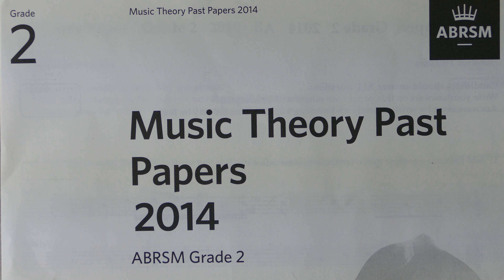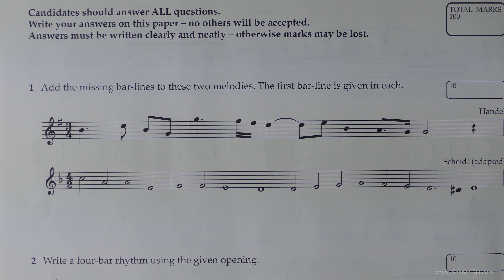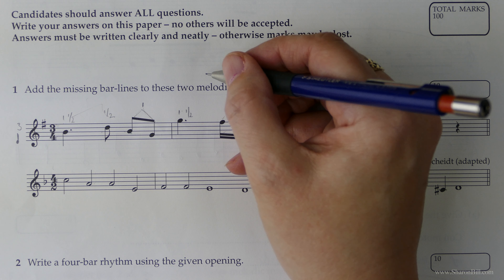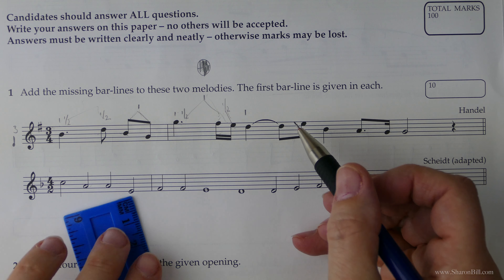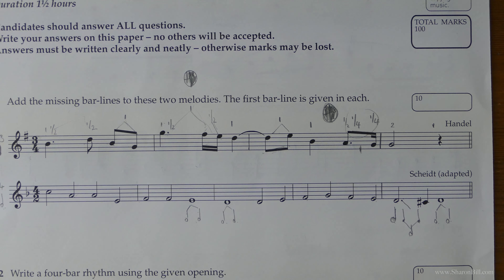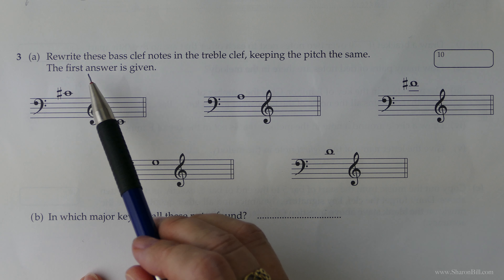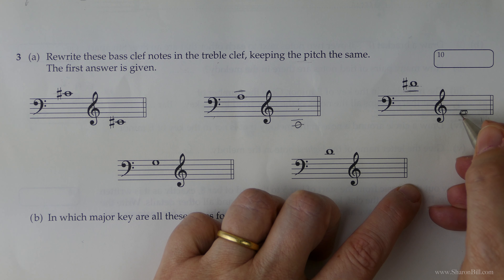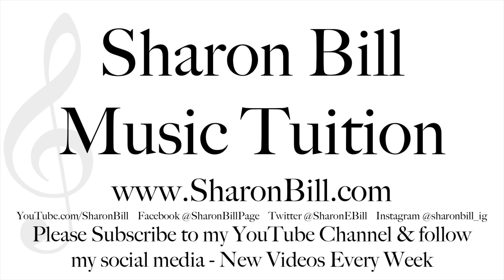ABRSM Music Theory Grade 2 Past Paper 2014 B Part 1 with Sharon Bill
Welcome to my Music Theory Tutorials. In this music theory lesson I work through the first section of ABRSM Grade 2 Past Paper B, 2014. I explain how to thoroughly read and answer each question, showing you how to achieve top marks in your ABRSM Music Theory Exam.